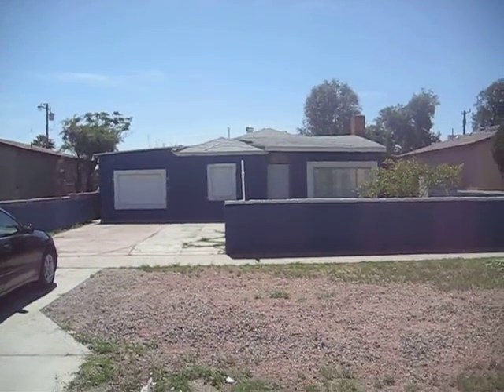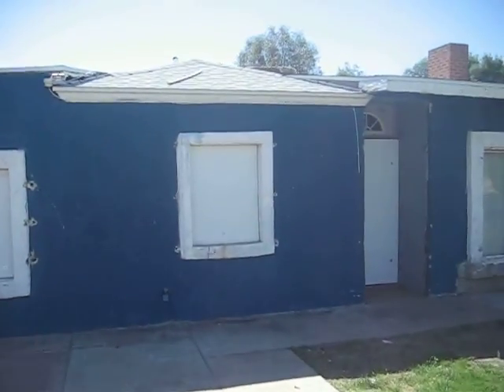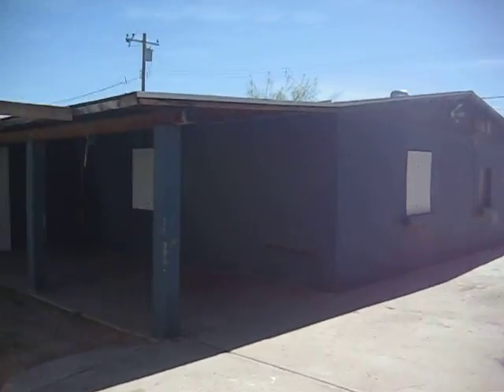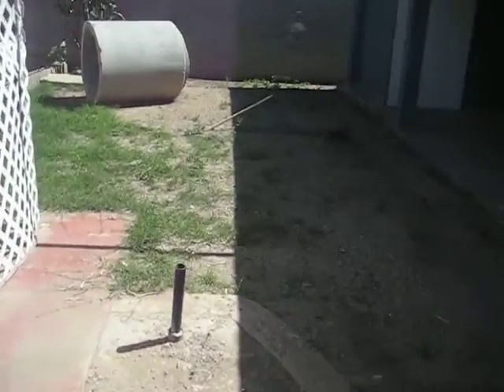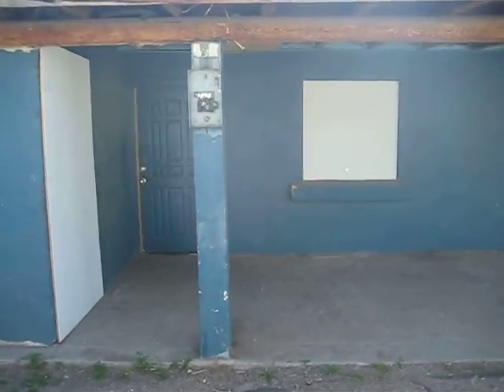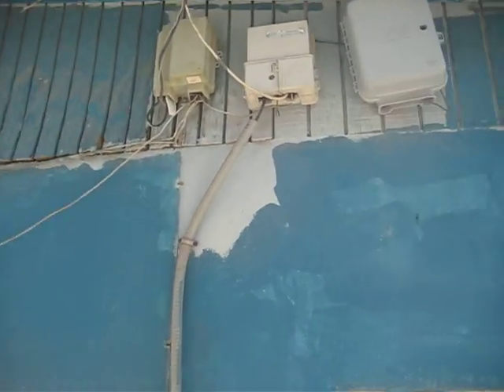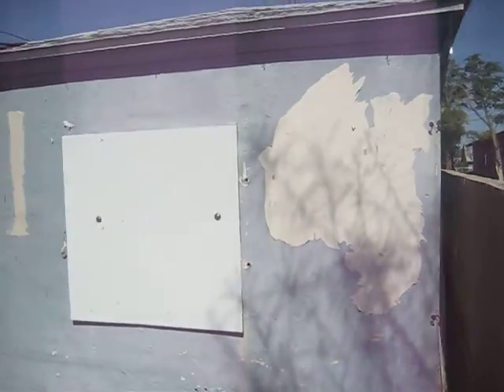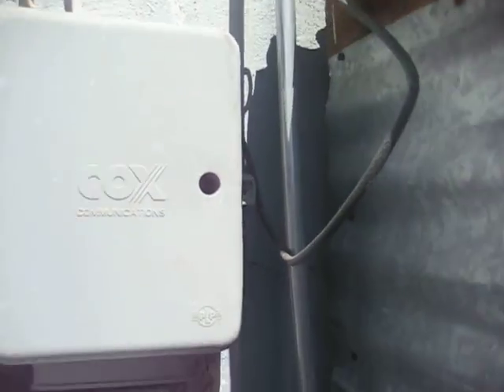Phoenix AZ Handyman Special! 2 Homes on same lot! Seller will finance full 30 years!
2 Homes on same lot!  Both homes need to be completely remodeled. Phoenix AZ Handyman Special!

Financing Details:
Monthly Payment: $599 (including taxes and insurance)
Loan Term: 30 years (You'll never need a bank loan!)
Minimum Down Payment: $1,900
TOTAL MOVE IN: $2,900 (down payment plus estimated closing costs)

Home Details:
Address: 2317 W Adams St
City: Phoenix
State: AZ
Zip: 85009
Cross Streets: 27th Avenue & Van Buren
Directions: South to Adams. East to property

Beds: 3
Baths: 1
Floors: 1
Parking: Slab
Square Feet: 1,283
Lot Size: 6,991
Year Built: 1936

HANDYMAN SPECIAL! 2 homes on 1 lot. These 2 homes both need to be completely remodeled. Both front and back houses are major fixers. The front house is a 3 bedroom 1 bathroom, 1283 square feet. The back is 2 bed 1 bath, 860 sqft.

For this home, the seller will provide financing for the full 30 years, with only $1,900 down. That means you never have to get a bank loan!